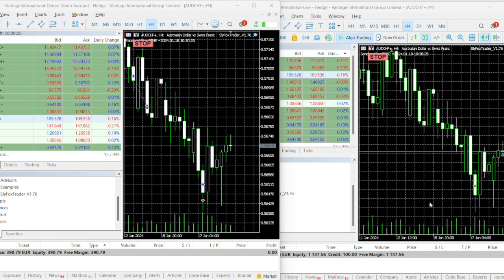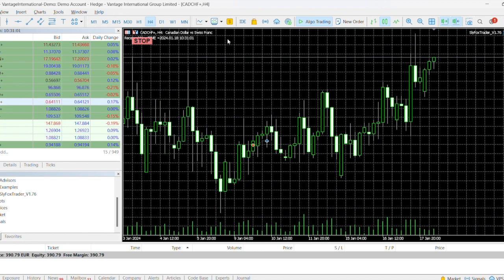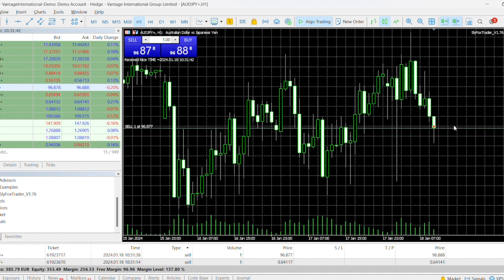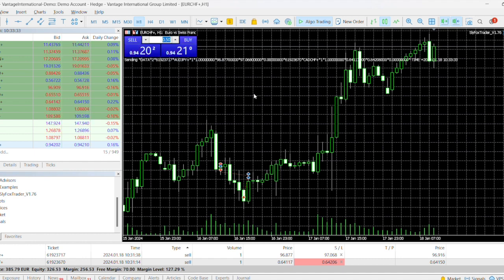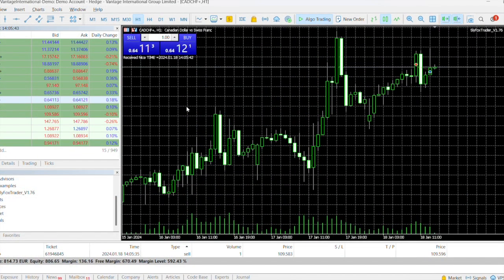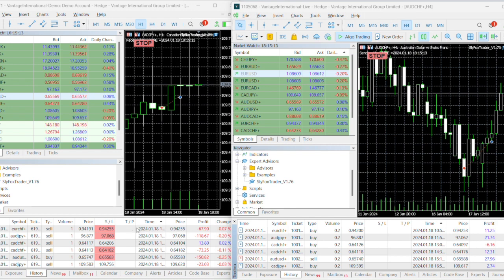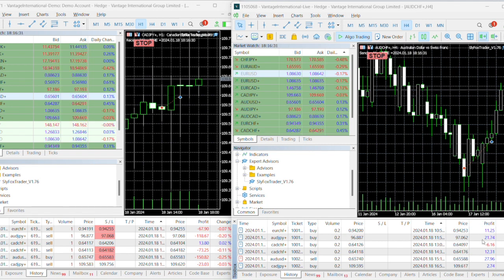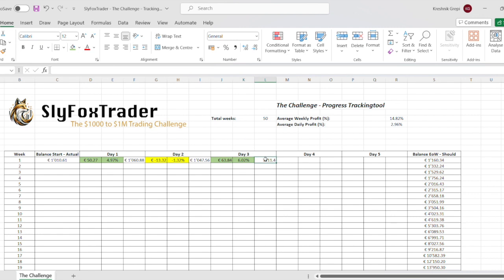Day Trading Challenge - $1,000 to 1 Million in 1 Year - Day 3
Welcome back to SlyFoxTrader Official! Today marks an exciting milestone: our third day of trading using the SlyFoxTrader platform. In this video, we're diving into our real-time trading experience and sharing the day's results with you.

What's Inside:
First Day Trading Breakdown: We take you through our third day of trading step-by-step, showcasing how we utilized SlyFoxTrader's unique features.
Live Results: Witness the real-time results of our trades and understand how the SlyFoxTrader strategy plays out in a live market scenario.
Strategy Insights: Gain insights into the contrarian strategy we employed and how it influences our trading decisions.
Challenges & Learnings: Discover the challenges we faced on Day 1 and the valuable lessons learned.

Stay Tuned:
This journey is just beginning! Follow our progress, learn from our experiences, and be part of our trading adventure.